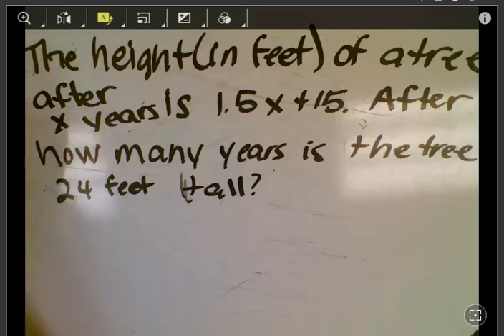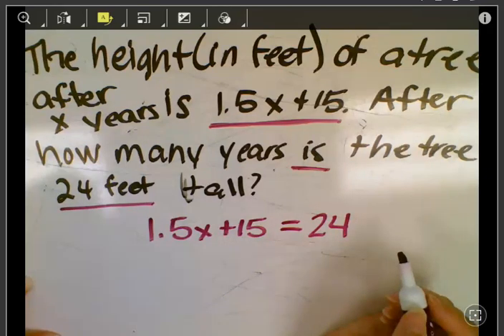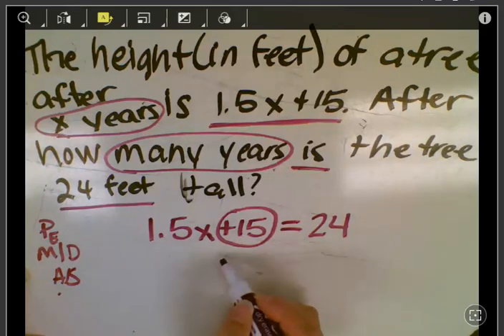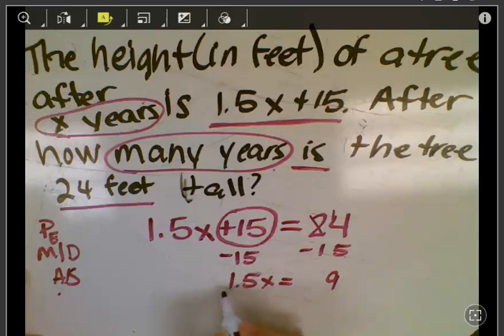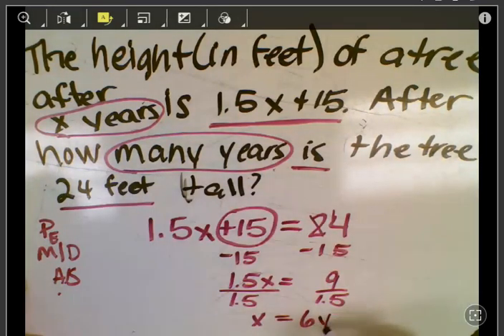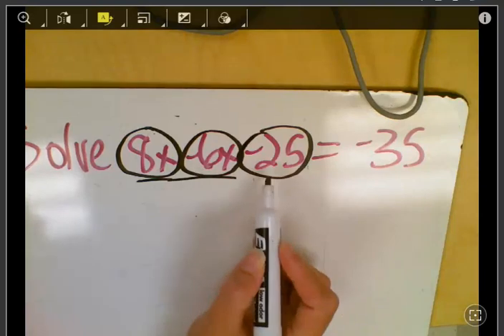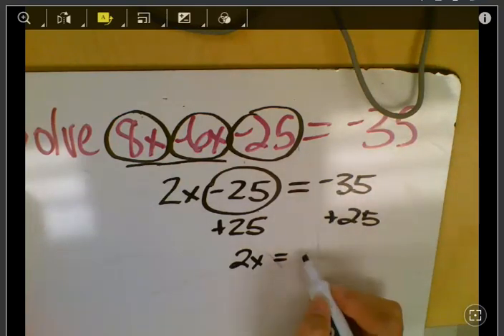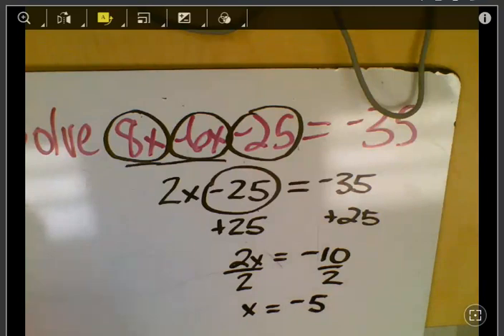1 2 example 1 2 video